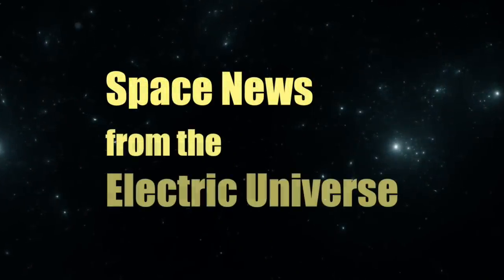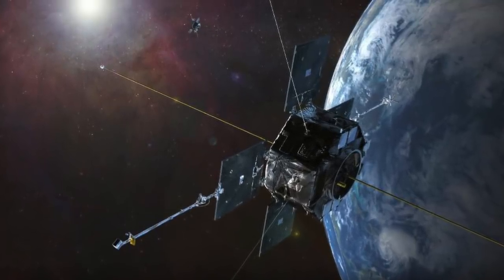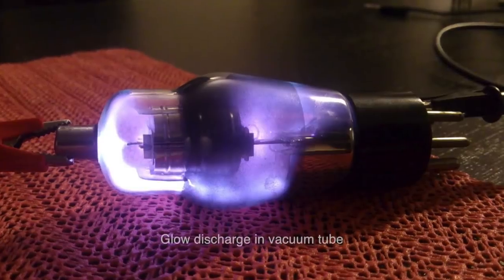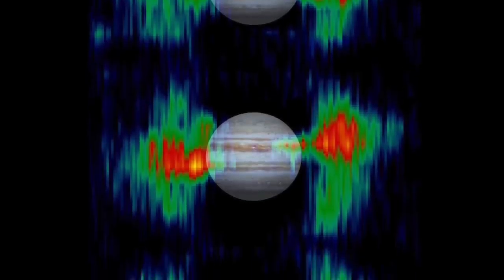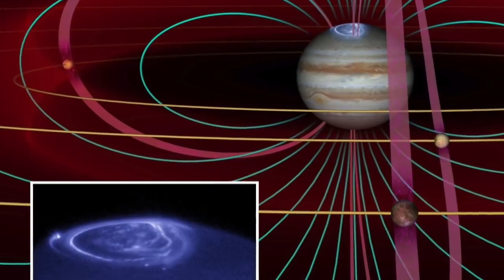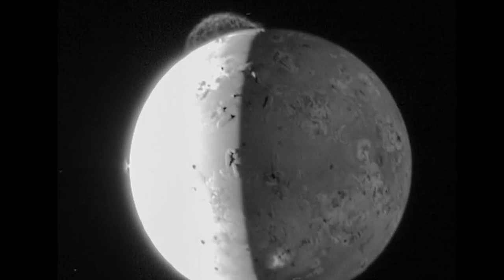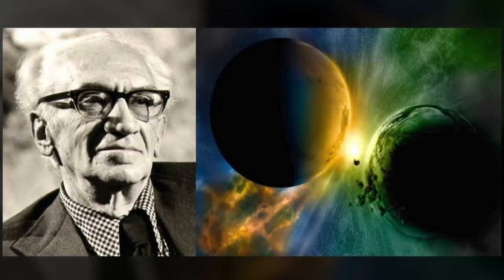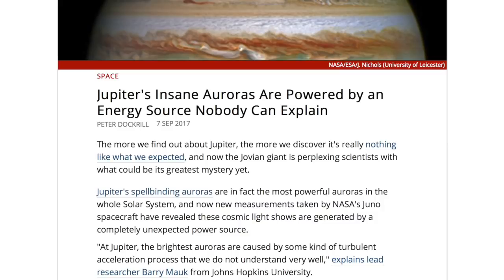Stephen Smith: Juno's Findings at Electric Jupiter | Space News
NASA’s Juno mission to the gas giant Jupiter has provided data that could rewrite much of planetary science. According to NASA scientists, the conventional theoretical models on the planet’s auroras, its atmosphere, its interior and its magnetic field have found no support at all in the mission’s findings. The consistent theme in the surprises is the extraordinary and conventionally unexpected electromagnetic energies the spacecraft detected. In this episode, Thunderbolts Picture of the Day Managing Editor Stephen Smith offers a succinct overview of the most significant discoveries from the historic mission.